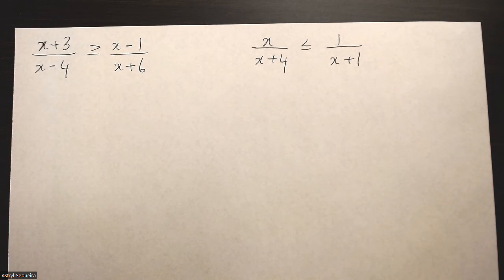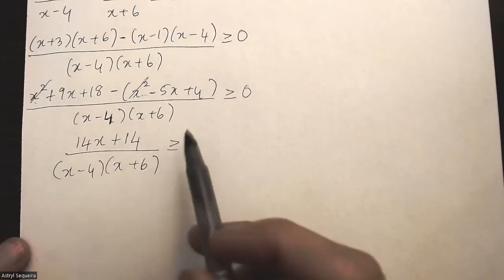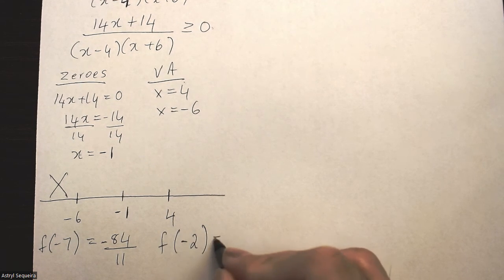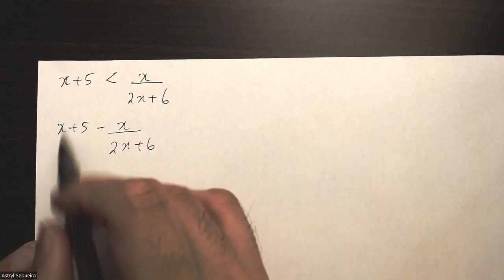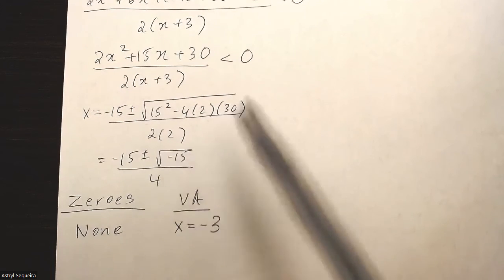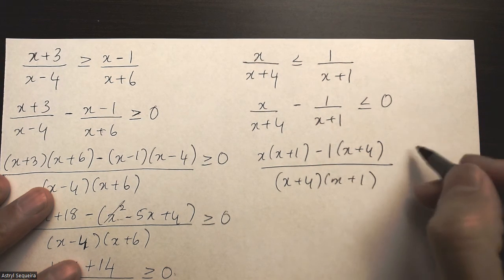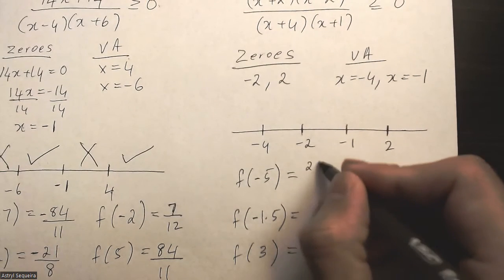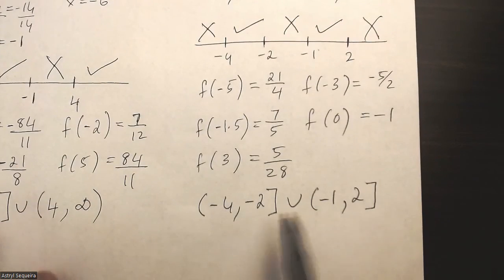Grade 12 Advanced Functions - Solving rational inequalities (ch 5.5)